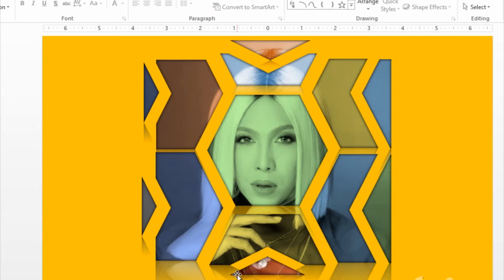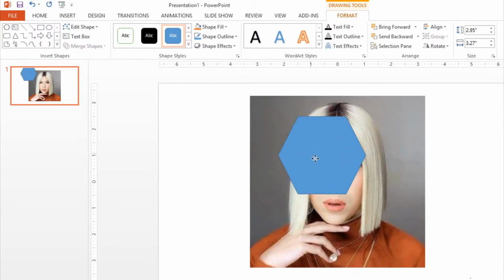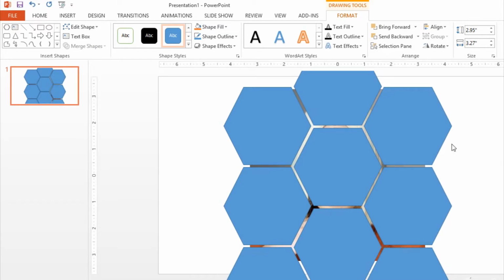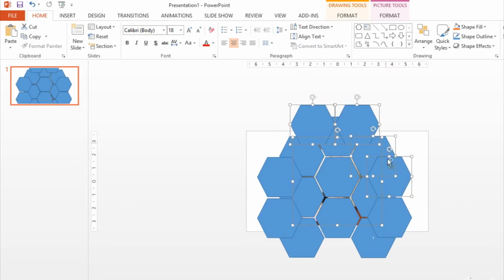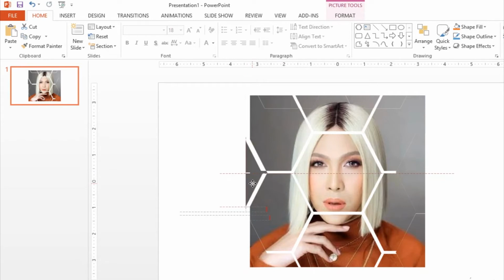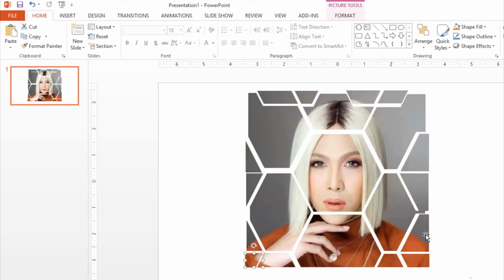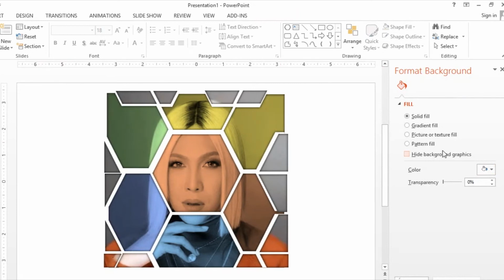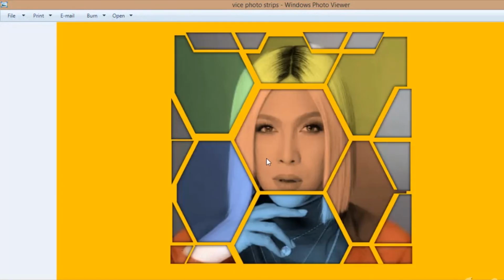How to create Photo Strips, basic tutorial